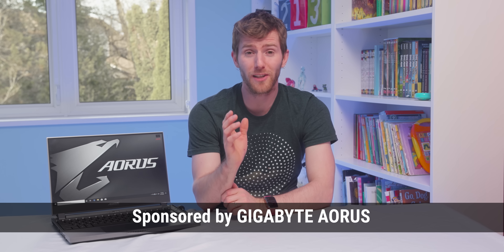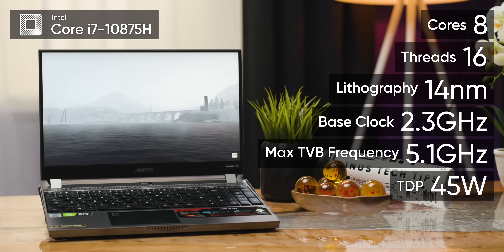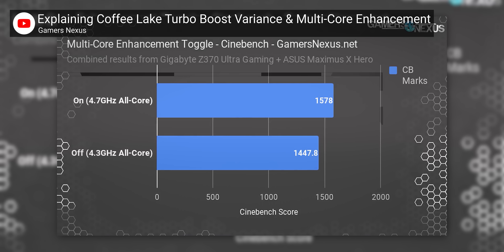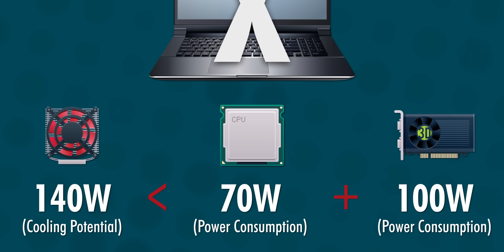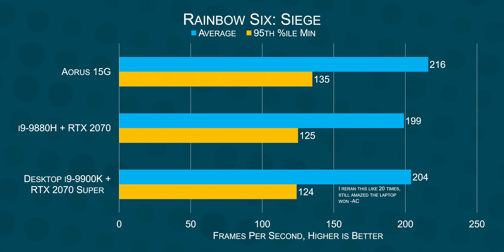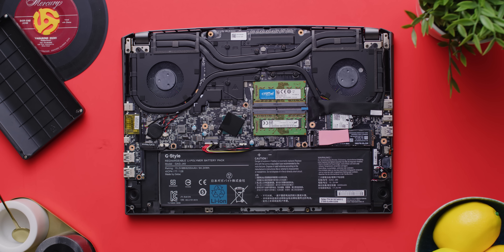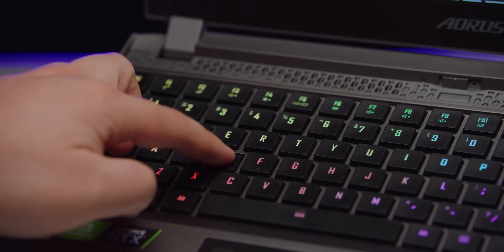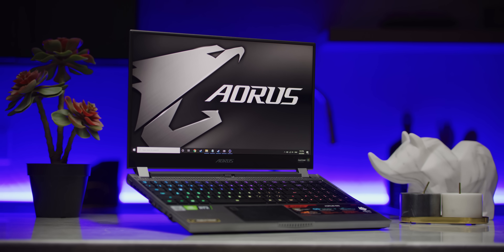These numbers don’t look right… - NVIDIA Super Mobile is HERE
On Gigabyte's Store
On Amazon
On Newegg

The numbers Intel showed off for their new 10th gen mobile chips didn't quite seem right, so did Intel have a big improvement, or Nvidia?